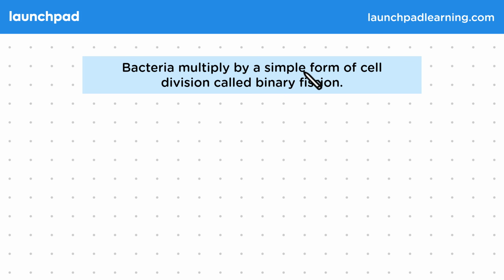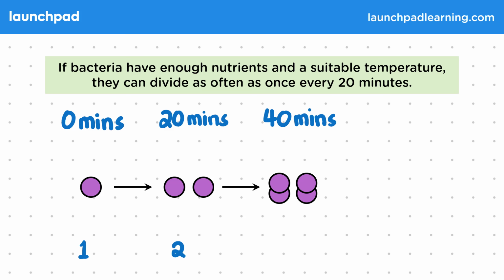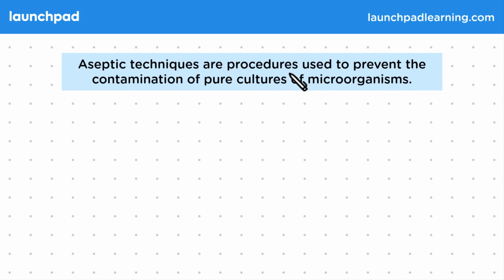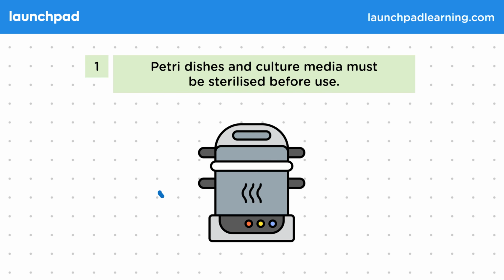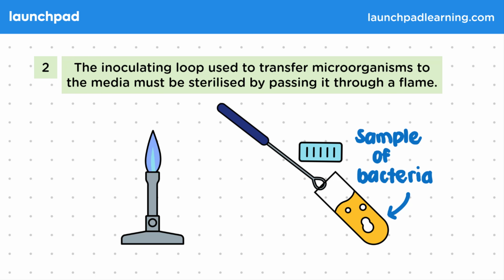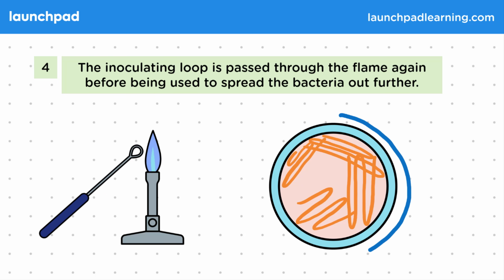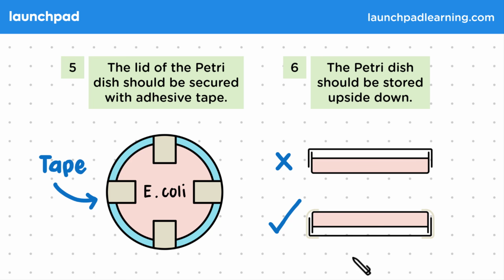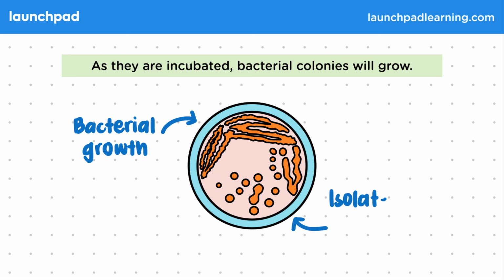Culturing Microorganisms - GCSE Biology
🦊 In this GCSE Biology video, we look at the process of binary fission in bacteria, the conditions required for bacterial reproduction, and how quickly they can reproduce. We look at the laboratory methods for culturing bacteria, focusing on ensuring the purity of cultures through aseptic techniques and avoiding contamination. We go through a step-by-step procedure for preparing uncontaminated bacterial cultures, including sterilisation techniques and the proper way to handle and store Petri dishes.